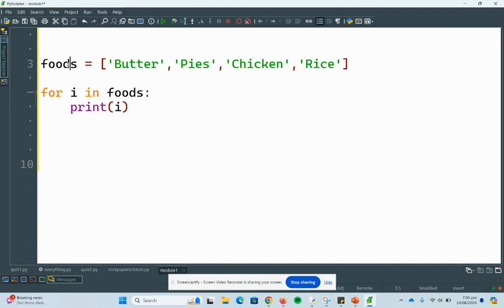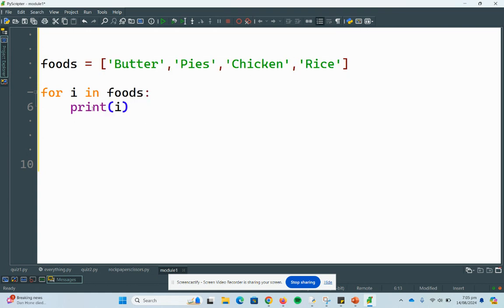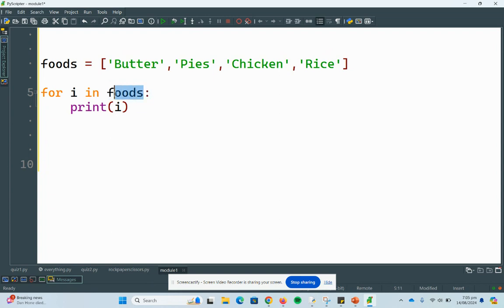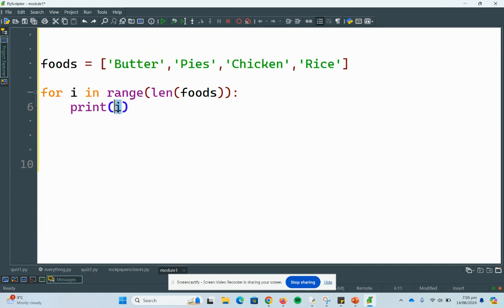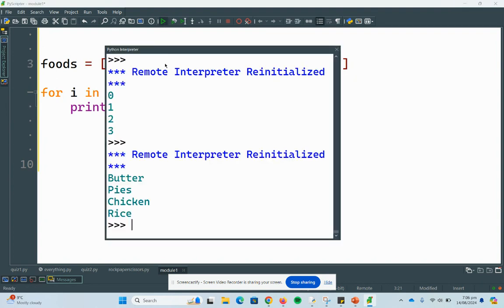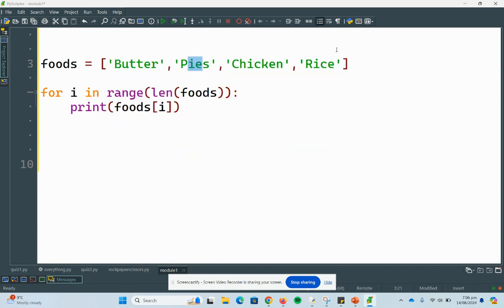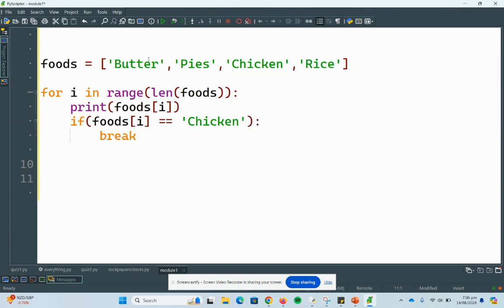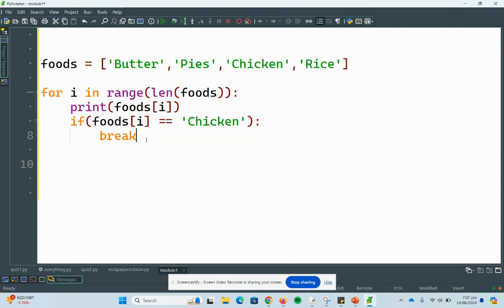List basics 2 - using the range method with a list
Another useful way to loop through a list is using the index of the list to display values in a list, which can be used to compare in a condition if.